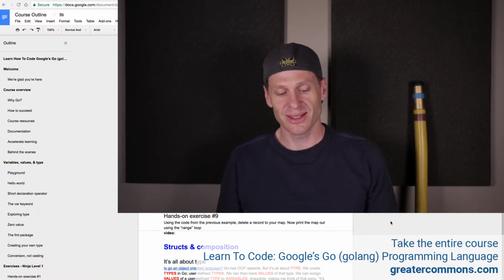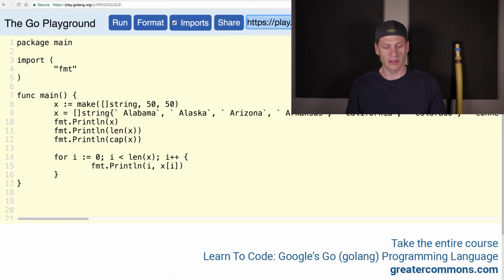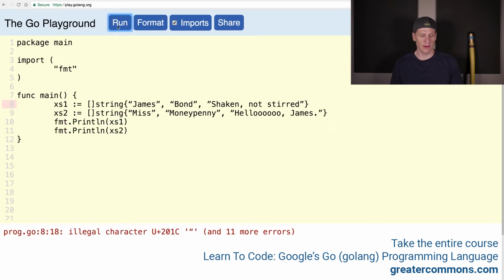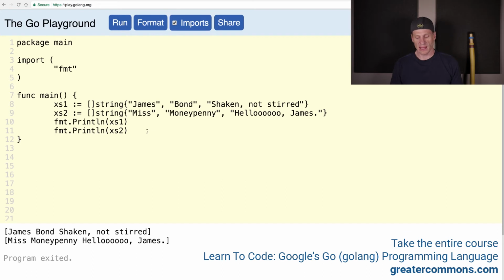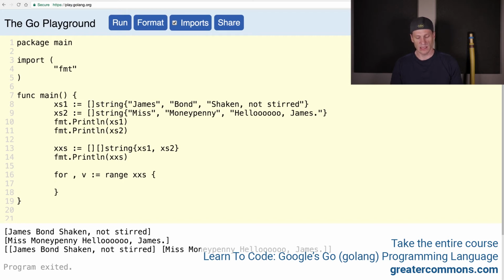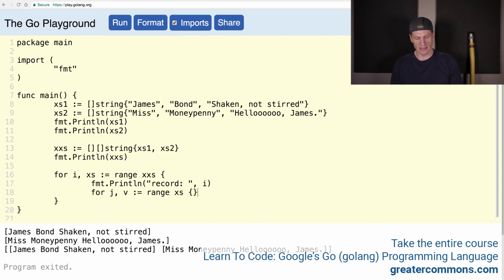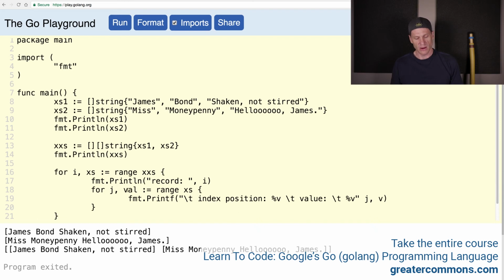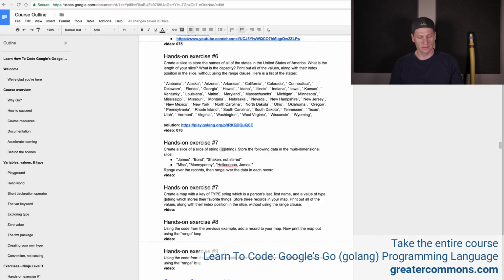Go Programming - Slice of Slice Hands-On Exercise